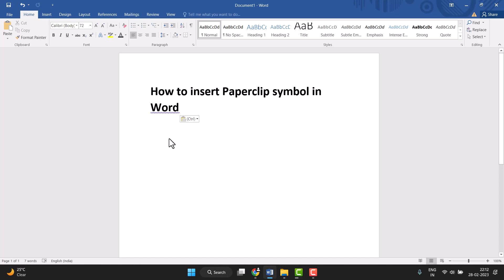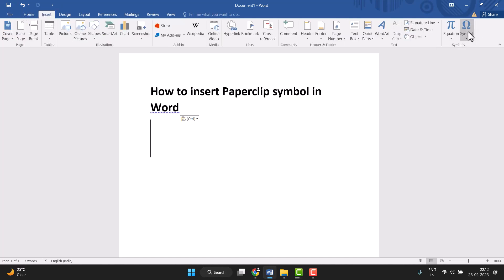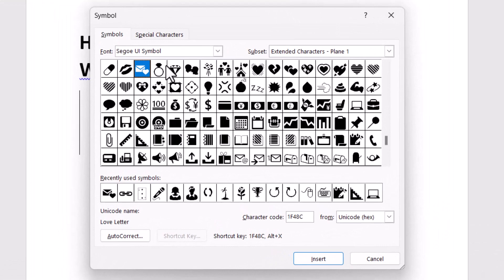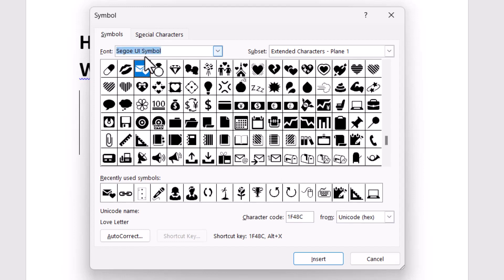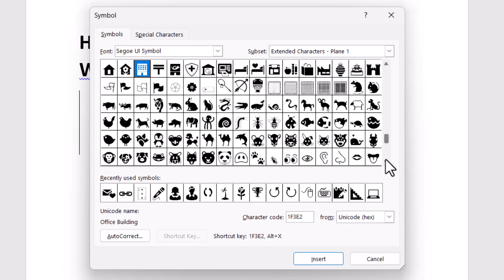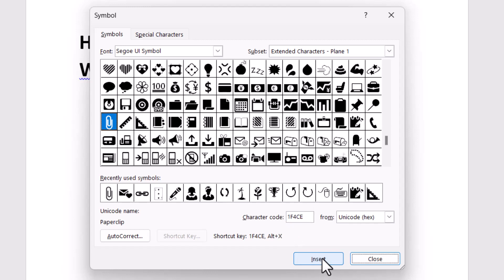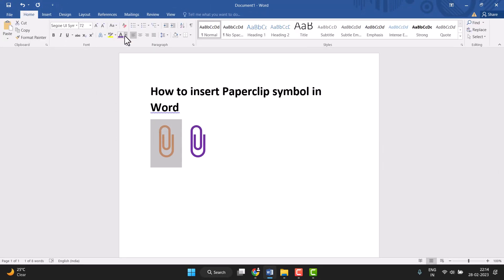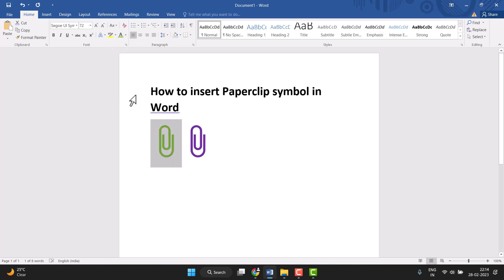How to insert Paperclip symbol in Word